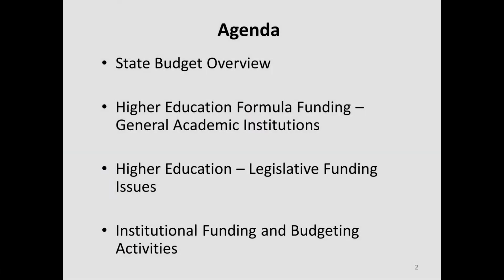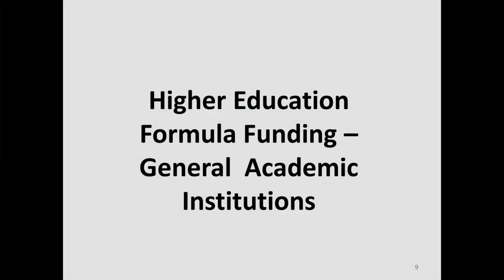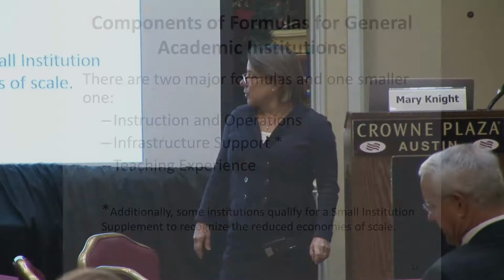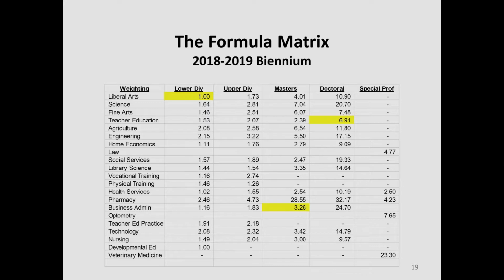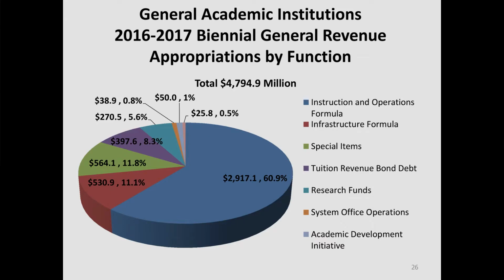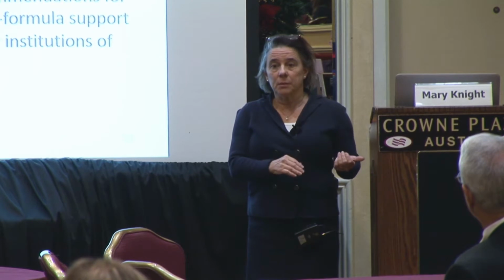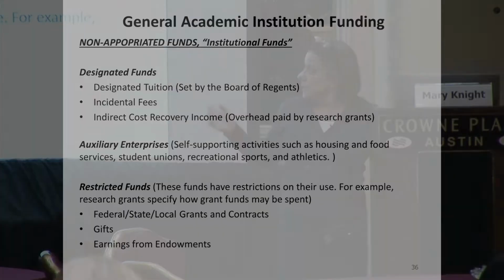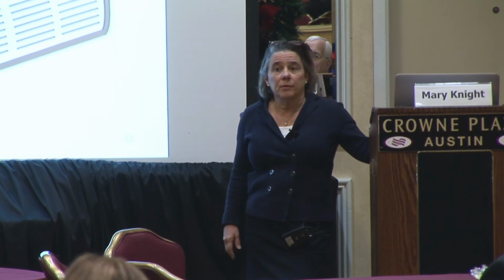03 The Budgeting Process for Public Universities in Texas